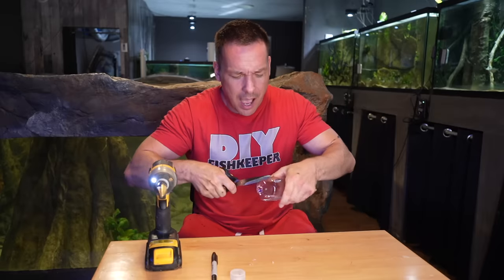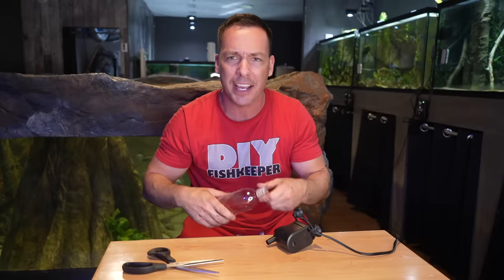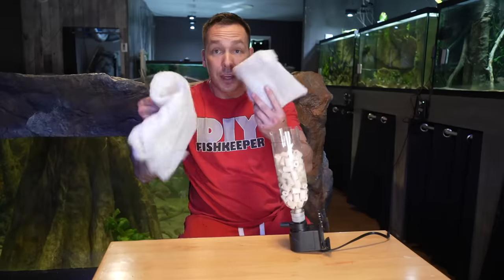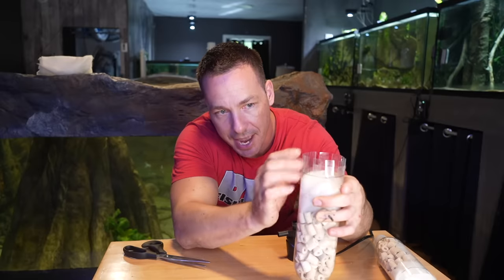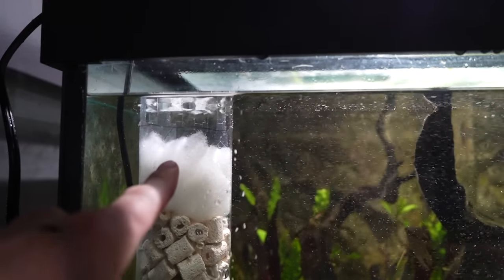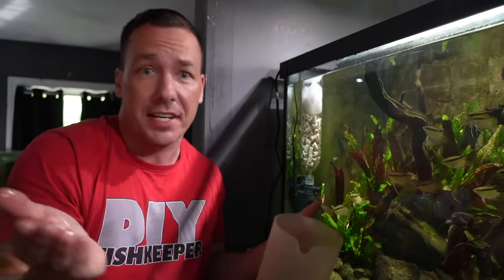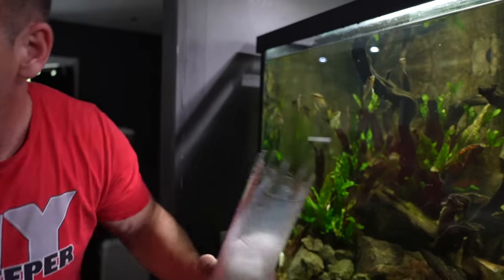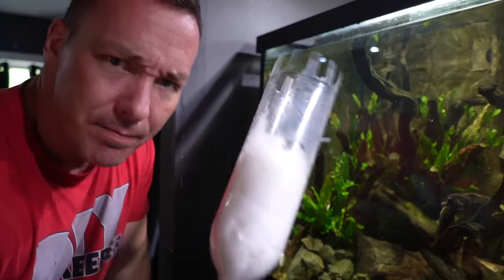BEST aquarium filter - DIY homemade fish tank filter - The king of diy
How to build an easy aquarium filter. The DIY fish tank filter will change the way you filter your aquarium!

MAIL TO:
Truro, NS
B2N 7B8
Canada